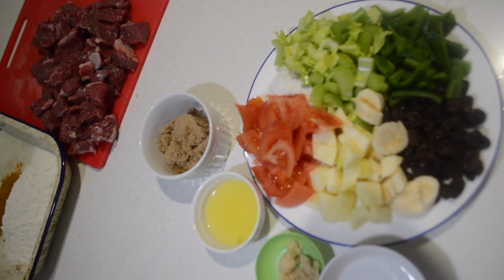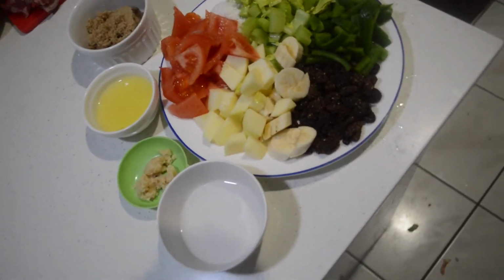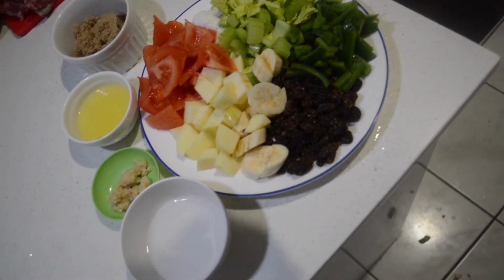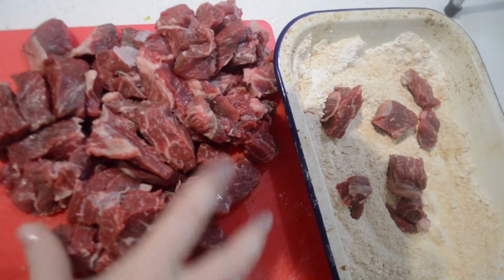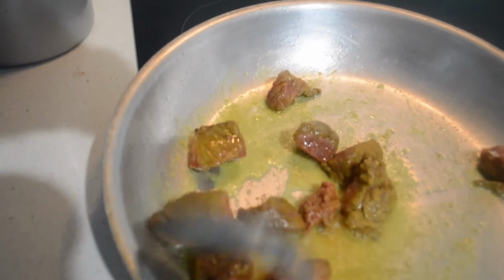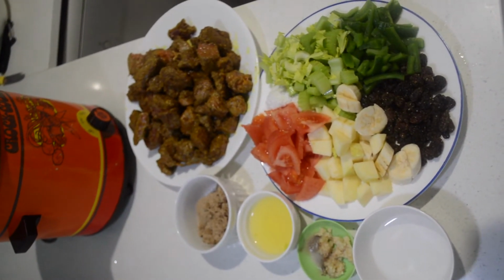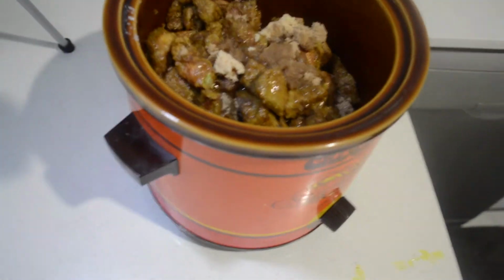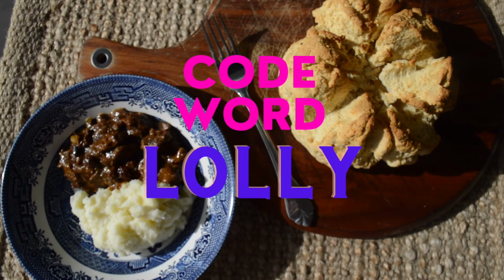My nan's slow cooked sweet beef curry, plus a give away!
This is my nan's slow cooked sweet beef curry recipe its an absolute favourite of mine and i  requested ito do more slow cooked recipes so this is one of many to come so enjoy .

You will need a slow cooker

Recipe
1 kg of chuck steak cubed
1 onion
1 tomato skinned
1 apple peeled and chopped
1 banana
1 Capsicum
the juice of 1 lemon and zest
1 cup of sultana's
1 cup of celery
1 tbsp of vinegar
1 tbsp of brown sugar
1 heaped tbsp of curry powder
1 cup of plain flour
1 tsp of garlic
1/2 cup of coconut
salt and pepper
oil to brown meat

Method
chop up all veggies add to slow cooker. mix flour and curry powder.
cube the chuck steak, roll in the flour and curry mix.
fry in small batches till brown then add to slower cooker
slow cook for 5-7 hours
Serve with a fresh damper, basmati rice or mash potato and enjoy.
cheers